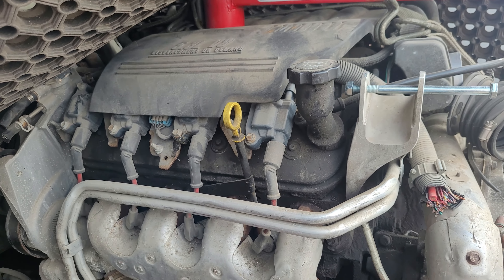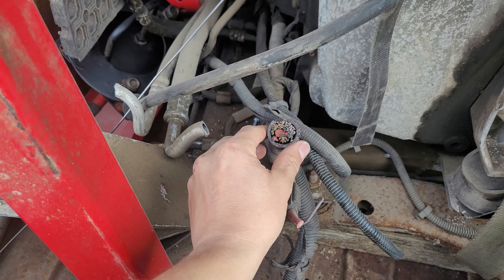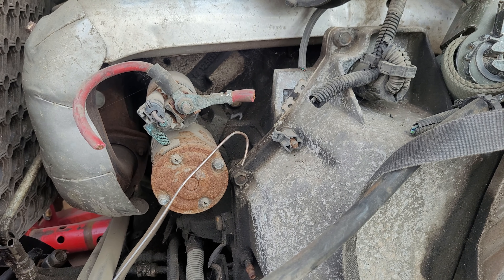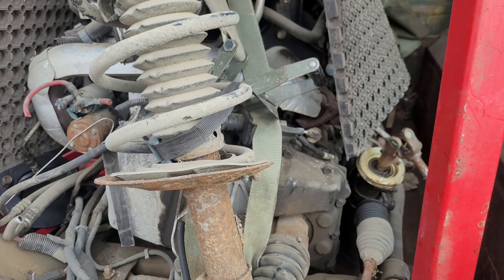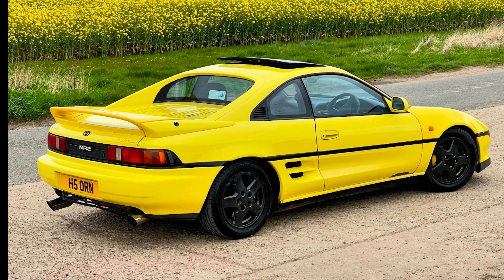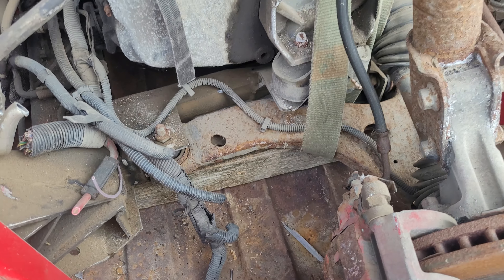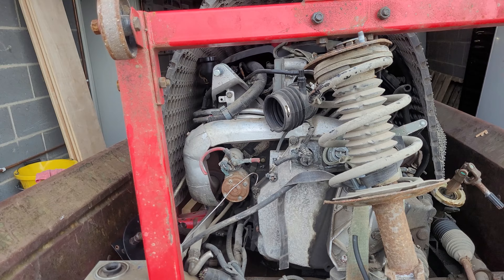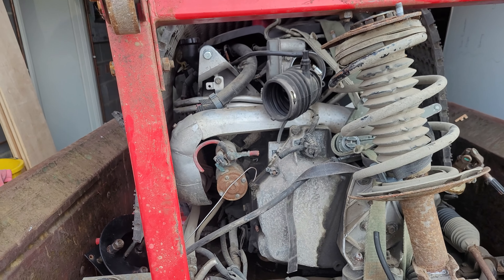Comments on the LS4!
Just a quick one sharing some thoughts on the LS4 engine I have!

rocard.co.uk